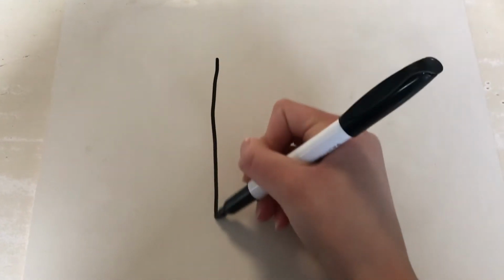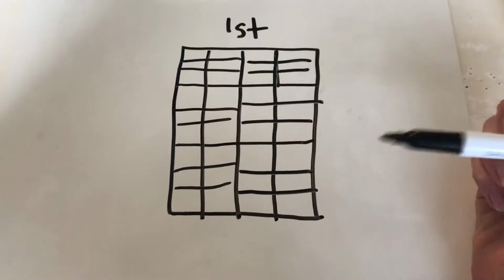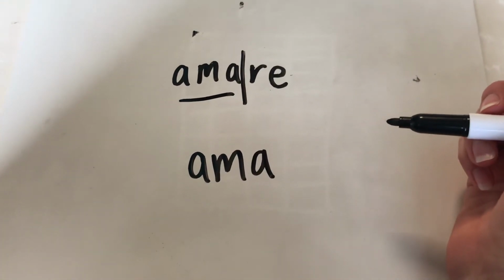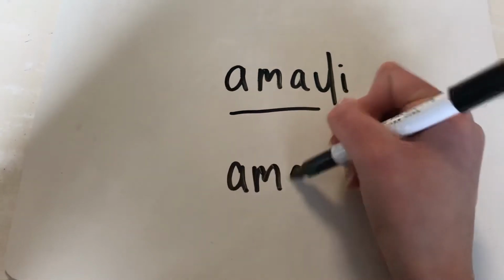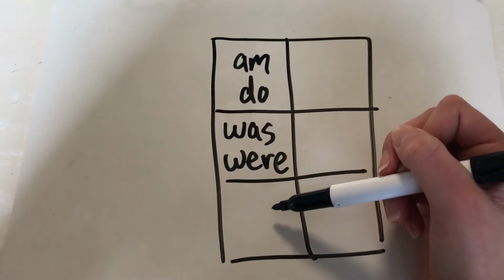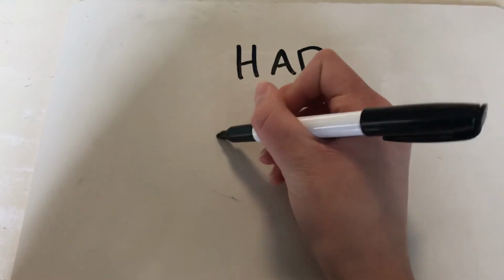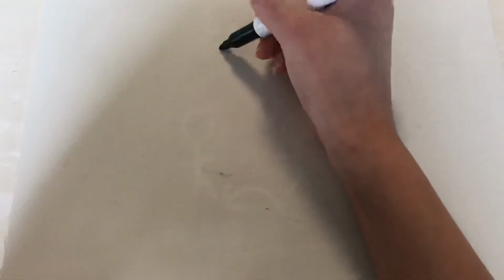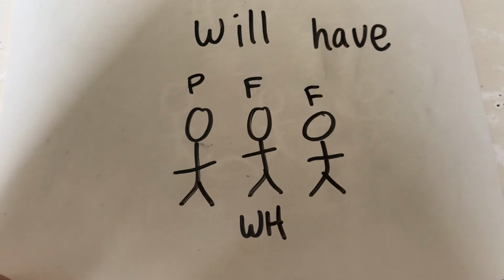First Form Latin: 1st Conjugation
This video is a summary of first conjugation.￼